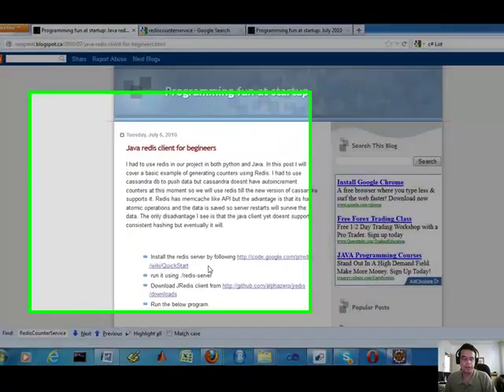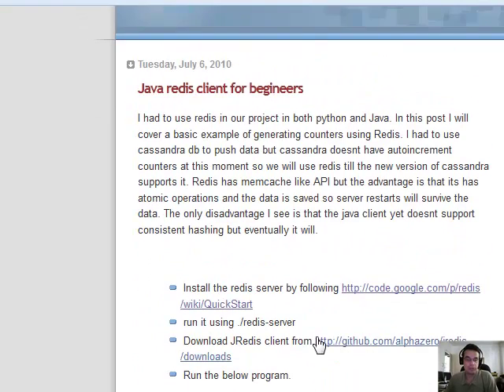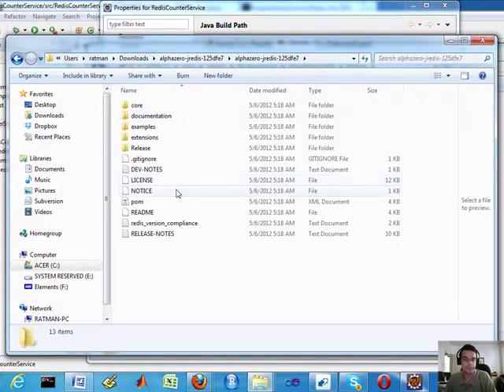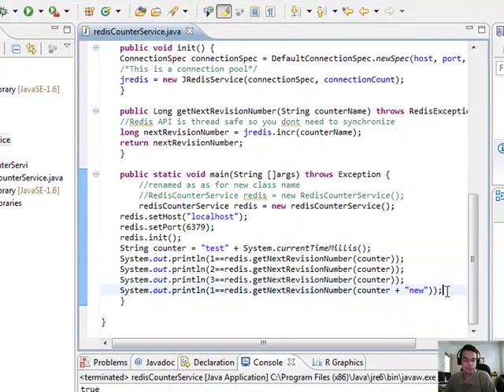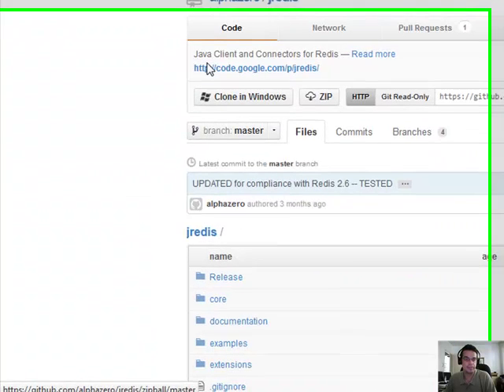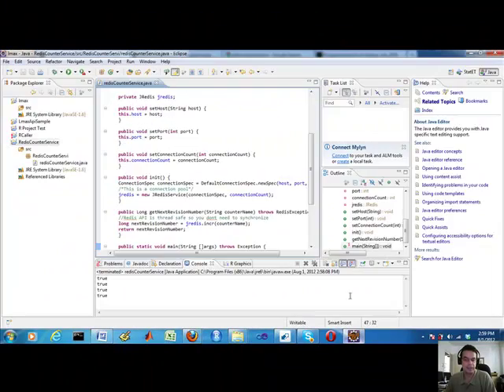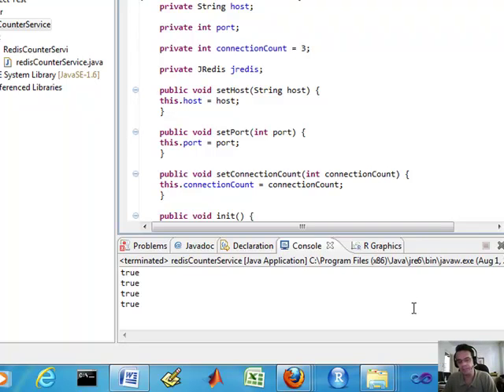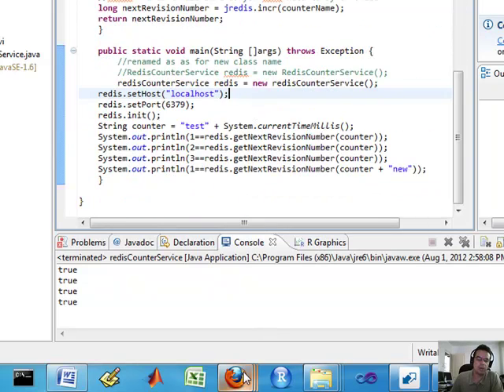Demo Redis NOSQL Server with Java application for very fast insert write and read Pt 2